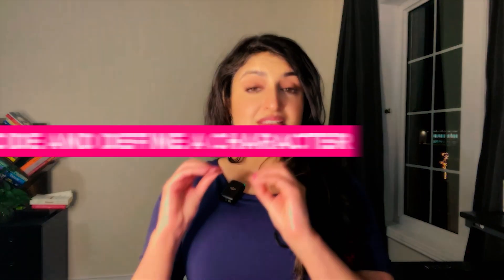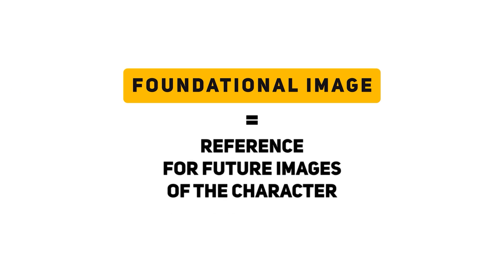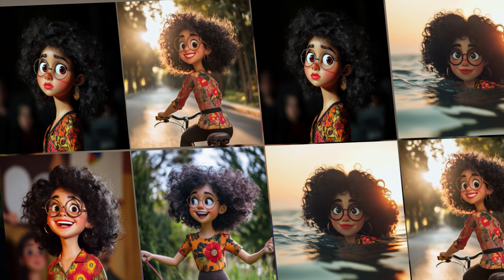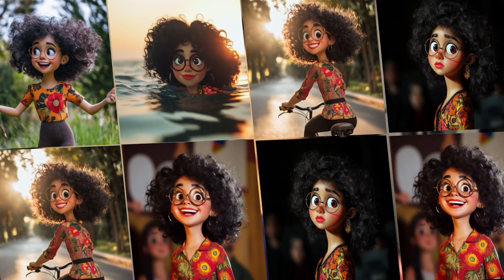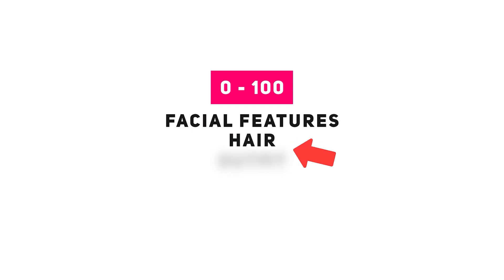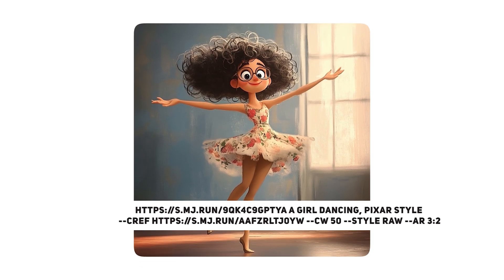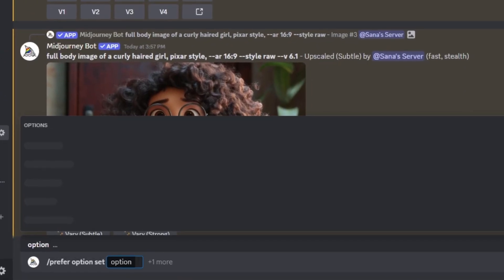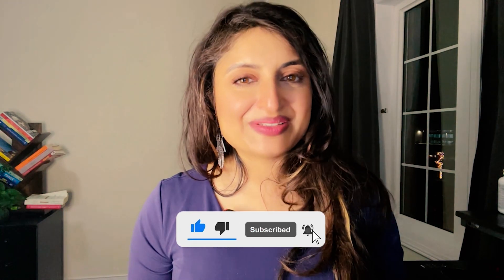Create Consistent Characters in Midjourney (Easy Tutorial!)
Are you tired of struggling to create consistent characters across scenes? Whether you’re a storyteller, marketer, or eLearning creator, MidJourney’s most requested feature, Character Reference (--cref), is here to revolutionize your workflow. Say goodbye to mismatched characters and hello to seamless, visually engaging designs! This new Midjourney feature makes it SUPER EASY!

🚀 What You’ll Learn in This Video:
1️⃣ Step-by-Step Guide – How to create, customize, and refine your characters using --cref.
2️⃣ Control Character Features – Master character weight (--cw) to adjust outfits, hairstyles, and poses while maintaining consistent facial features.
3️⃣ Explore Different Styles – From Pixar and anime to watercolor and photorealism, learn how to keep your character consistent across various art styles.
4️⃣ Boost Efficiency – Save time with the --prefer option set, making it easier than ever to reuse your characters without re-entering URLs.

🔥 Why You Need This Feature:
For Storytelling: Bring your characters to life in different outfits, locations, and scenarios with stunning consistency.
For Marketing: Ensure brand mascots or spokespersons appear consistently across campaigns, boosting recognition and trust.
For eLearning: Create cohesive visuals that keep learners engaged and focused on the content.

This video is a must-watch for creators, designers, and marketers who want to:
Craft immersive visual narratives.
Simplify workflows while delivering polished results.
Explore new creative possibilities with AI-driven character design.

🌟 Exclusive Pro Tips in This Video:
How to use character weight to switch up outfits while maintaining consistent facial features.
The magic of adjusting poses to make your characters dynamic and expressive.
Simple shortcuts to speed up your creative process and save time.

🎥 By the end of this video, you’ll be fully equipped to create characters that captivate, engage, and inspire—whether you’re working on an eLearning project, a brand campaign, or the next great visual story.

👉 Hit play now to transform your MidJourney creations!